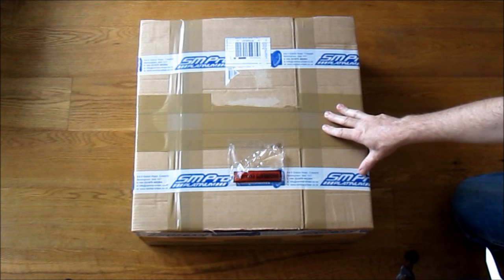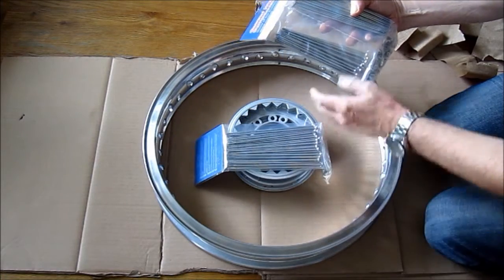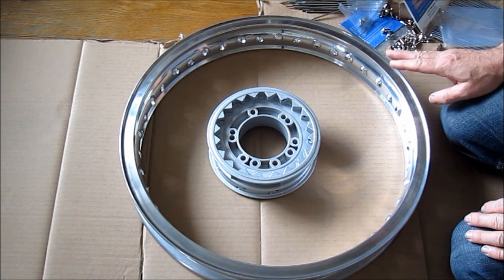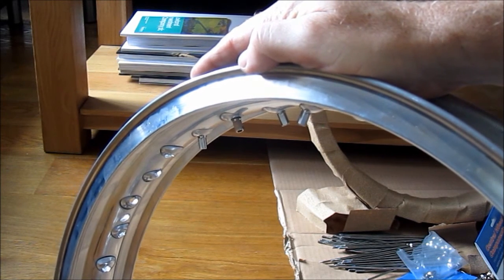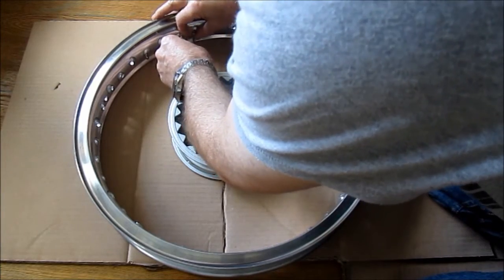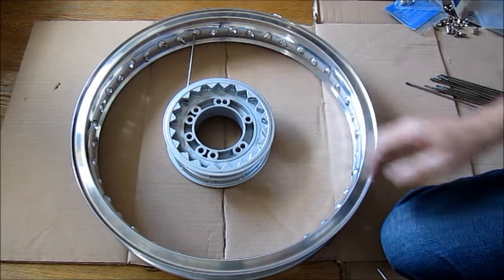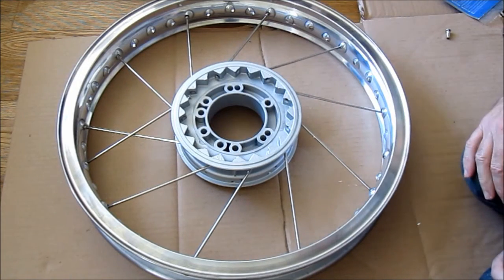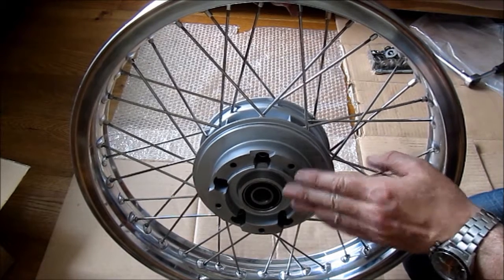Moto Guzzi California III Cafe Racer Build - Part 13a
In this two part episode I lace and true the wheels, using my home made wheel stand. This first part covers the lacing of the wheel, while the second part covers the truing of the wheel.